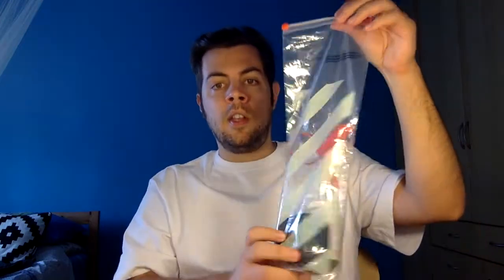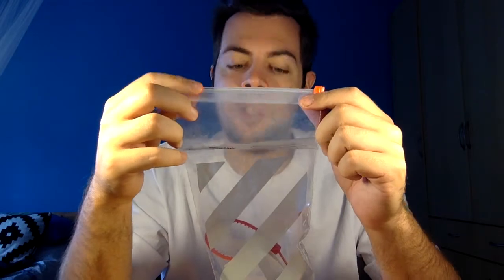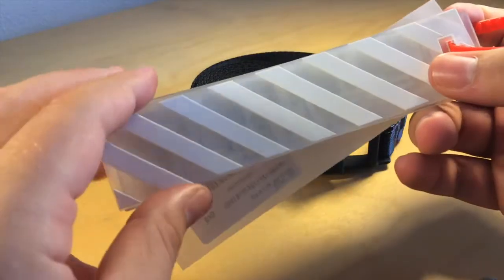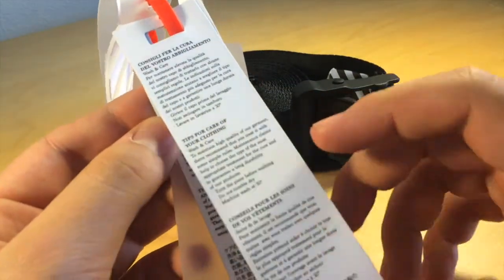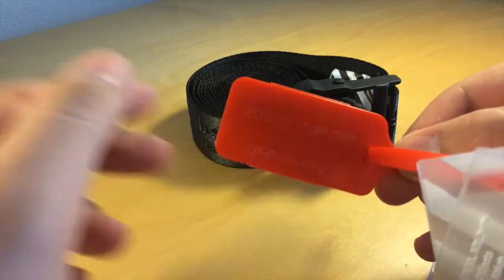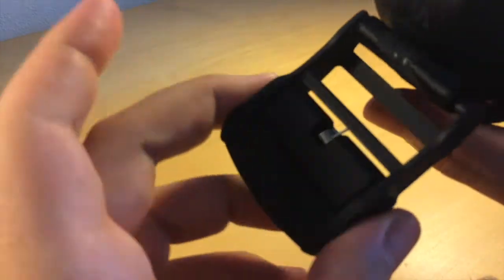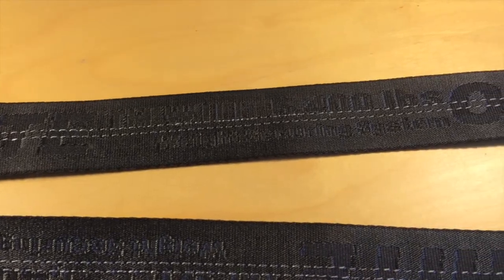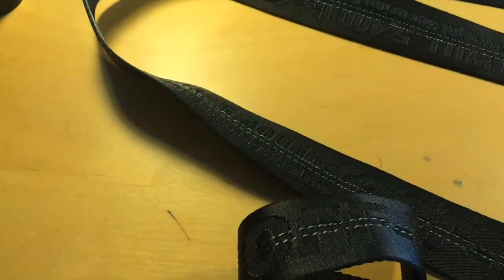Off White Belt - "Review"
After almost two years I'm here on my channel. I would like to thank you all for the support on my previous videos, you gave me energy to not give up. This time i'm going to review the Off White "Belt".